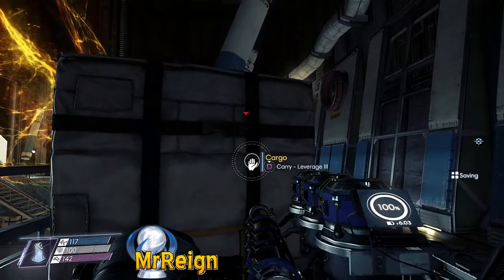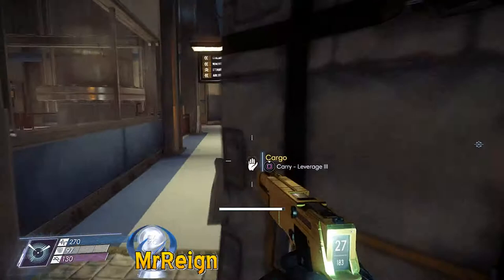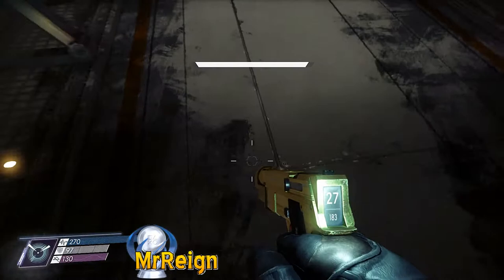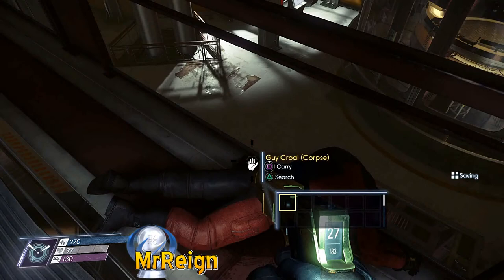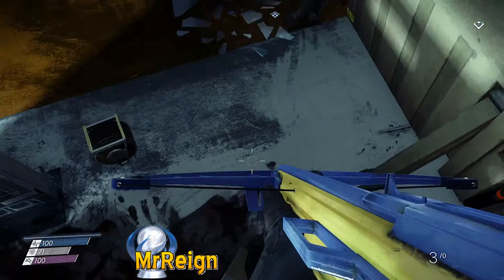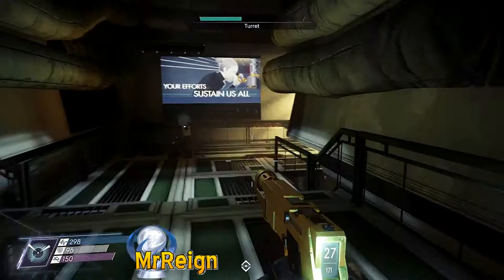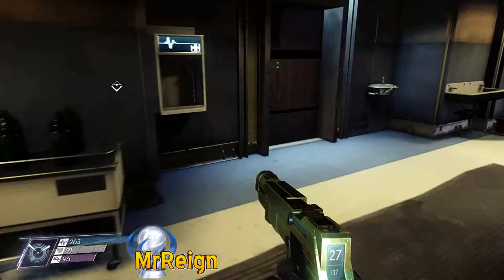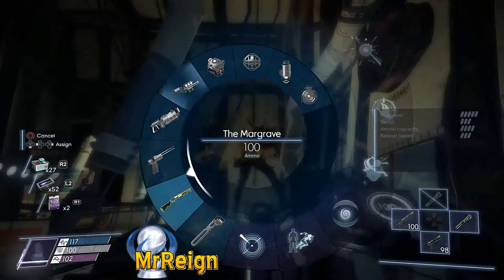Prey - All Missing Persons & Volunteers Part 7 - Power Plant & Life Support - Missing Persons Guide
There are nearly 300 total missing people that you have to find all throughout Prey,  and this guide has locations for every one.
You can get away with skipping around 10 missing persons and still manage to unlock the Missing Persons achievement. Be advised that using recycler grenades can be severely damaging when it comes this achievement, because recycled bodies will display as an empty,  crossed-out name in the crew roster (meaning they're unable to be found, identified, and cataloged).

POWER PLANT: 11

Mikhaila Ilyushin can be found in Talos I Lobby or Shuttle
Bay later on in the game, based on certain actions and
decisions you make.

1. Brenda Cabrera - not on list - 0:45
2. Lan Nguyen - at start - 0:45
3. Miguel Lopez B1 monitoring right stairs - 0:45
4. Duncan Krassikoff - monitoring electric room - 1:15
5. Matthew Connolly - drop through hole in right room - B2 1:27
6. Talia Brooks - in fire left of door - 1:57
7. Mikhaila Ilyushin - injured woman - 2:14
8. Anthony Aquilante - drops through door not on list - 2:26
9. Ian Rolston - B3 above lift - 2:34
10. Jean Faure B3 broken lift upwards - 3:22
11. Nicholas Stillwater - botton of lift - 3:22
12. Guy Croal lvl B4 walkway - 5:01

LIFE SUPPORT: 22 - 5:17

1. Alton Weber - toilets - 5:17
2. Tobias Frost - toilets maint tunnel - 5:17
3. Erica Teague - outside security office - 5:55
4. Carol Sikes - outside security office - 5:55
5. Augusto Vera - outside security office - 5:55
6. Ari Liudnarht - outside security office - 5:55
7. Penny Tennyson - lift access - 6:55
8. Max Weigel-Goetz - on pipes right of lifts - 6:55
9. Kirk Remmer (Phantom) escape pods - 7:29
10. Angela Diaz - escape pods - 7:29
11. Umi Isaka - escape pods - 7:29
12. Anong Lao - escape pods - 7:29
13. Emily Carter - escape pods - 7:29
14. Hank Majors - escape pods - 7:29
15. Raya Leiruat - outside water treatment - 8:48
16. Cynthia Dringus - water treatment - 9:06
17. Roger Meir - water treatment - 9:06
18. Pablo Meyers - water treatment on back stairs - 9:32
19. Johnny Brungen - water treatment upper right office - 9:56
20. Kane Rosito - water treatment under crates far right - 10:05
21. Price Broadway - water treatment eel tank - 10:20
22. Alan Bianchi - atmosphere control back walkway - 10:50

Prey - All Missing Persons & Volunteers Part 4 - Deep Storage & Cargo Bay -